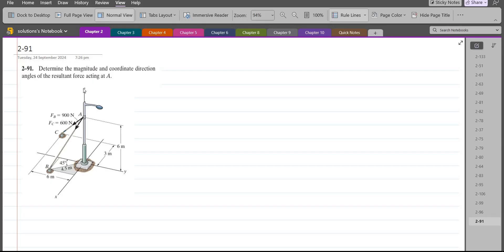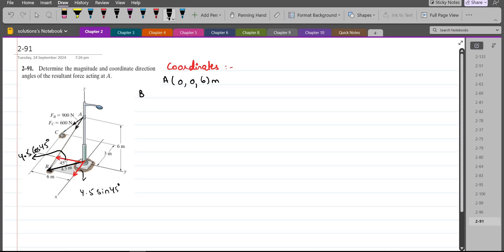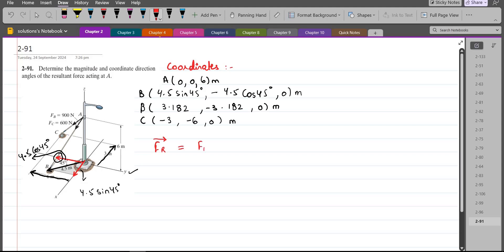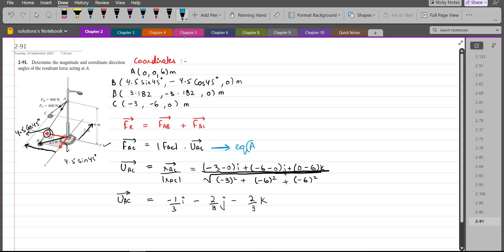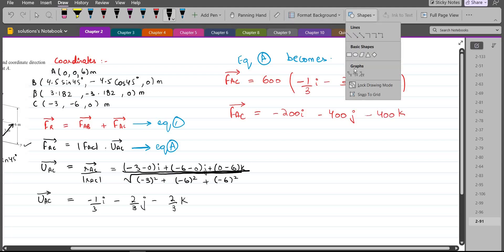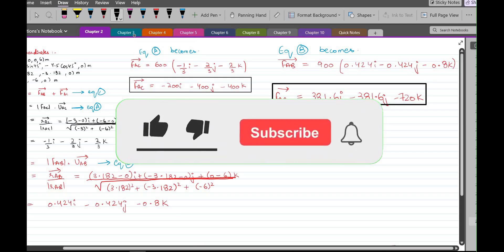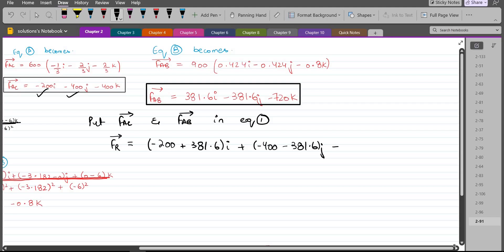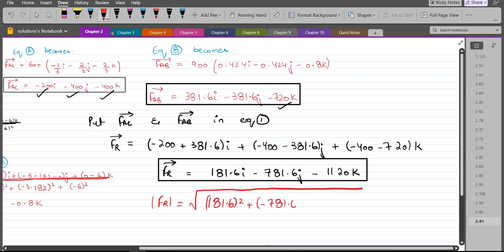2-91 hibbeler statics chapter 2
2-91 hibbeler statics chapter 2 | hibbeler statics | hibbeler

"Determine the magnitude and coordinate direction angles of the resultant force acting at A."

🔧 Uncover the secrets behind equilibrium, forces, vectors, and more, as we break down each problem step-by-step, providing crystal-clear explanations that make challenging concepts easy to grasp. From analyzing rigid bodies to solving complex systems, I've got you covered.

✅In-depth problem-solving strategies to help you tackle even the toughest static challenges.

Don't let static hold you back! Join us on this exciting journey of exploration and understanding.